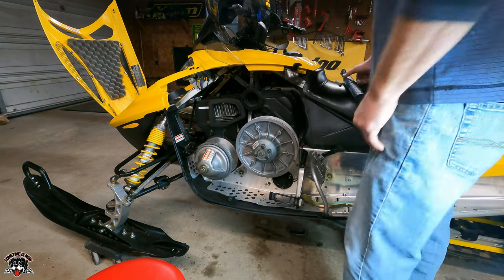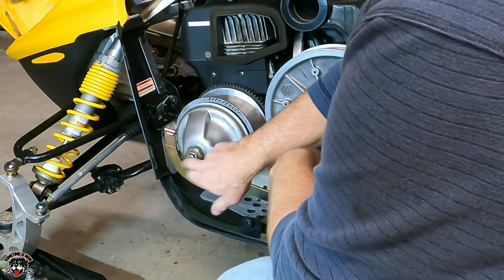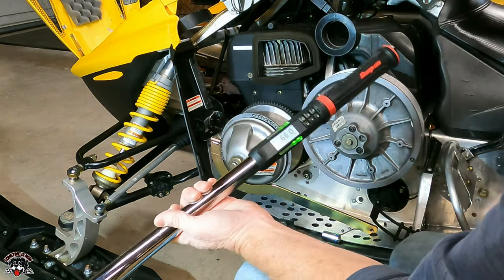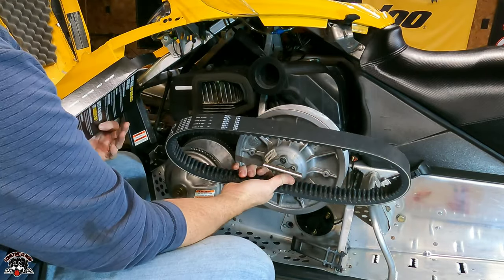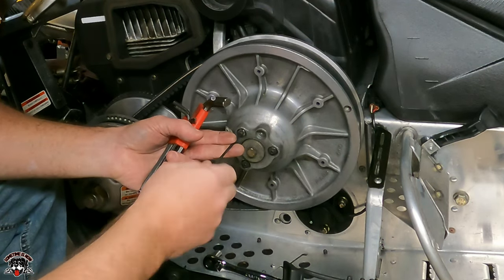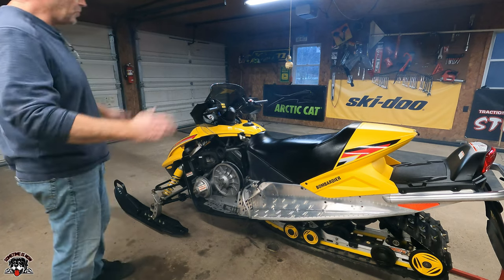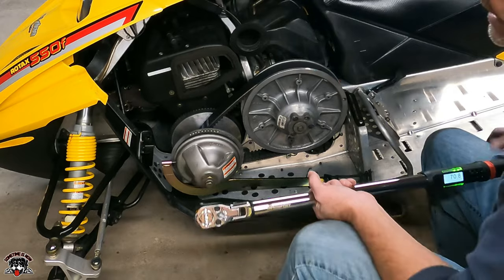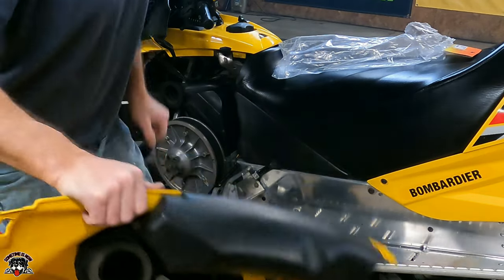SKIDOO REV MXZ 550f | EP11 | Torquing Clutches and First Start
Today on Episode 11 of PROJECT RUFF REV, we torque both clutches and have a "FIRST START" of the 2005 Skidoo 550f REV.